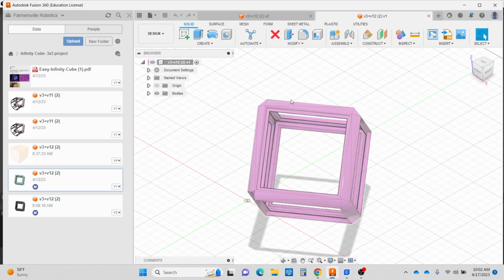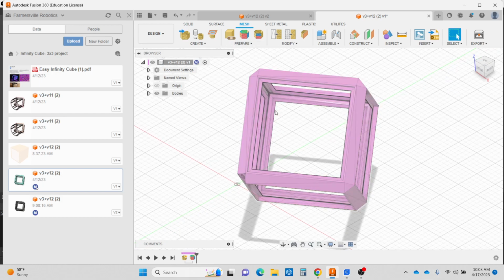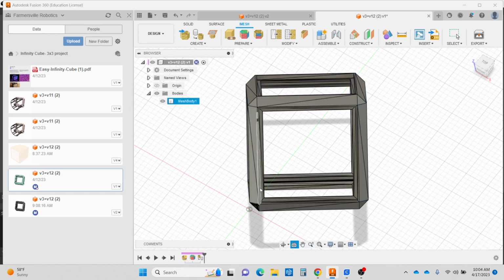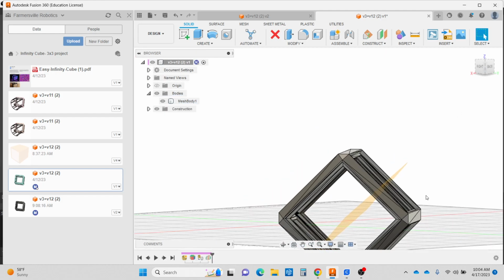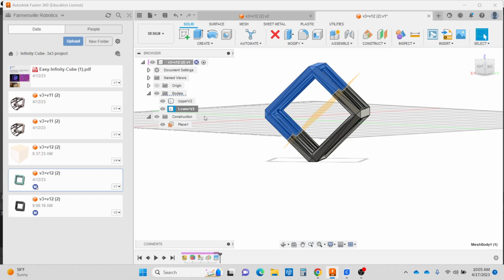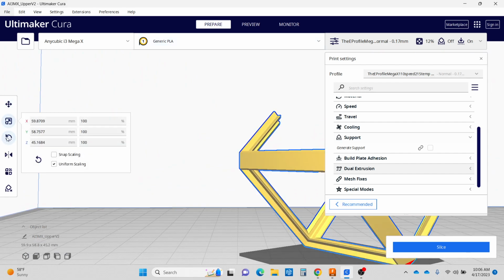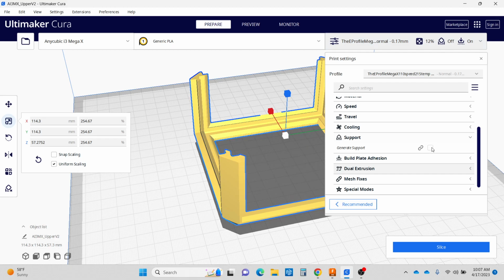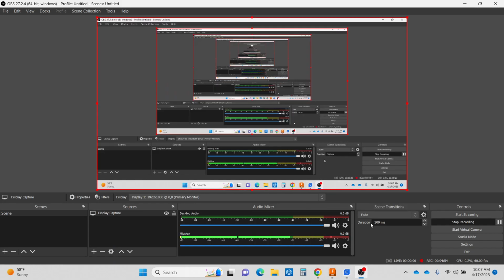Infinity Cube Fusion360 stl to body and split body